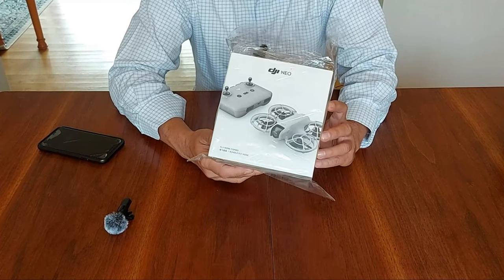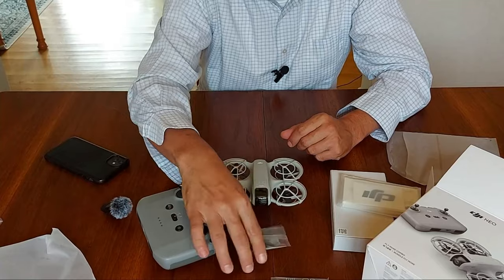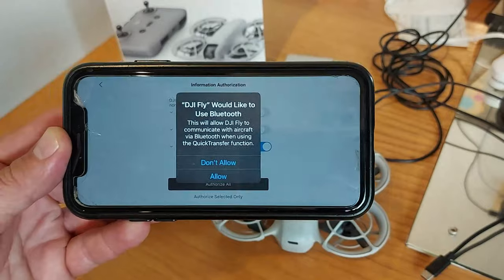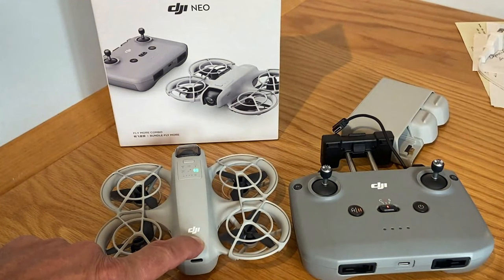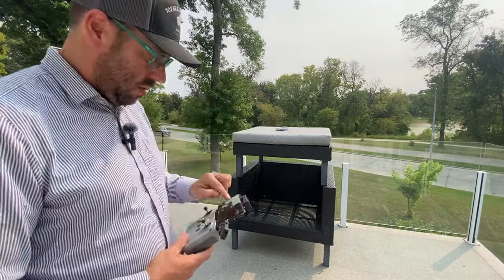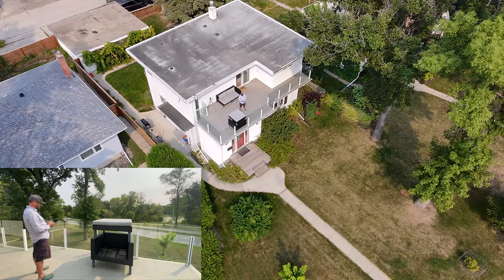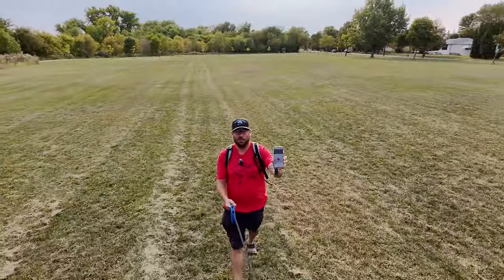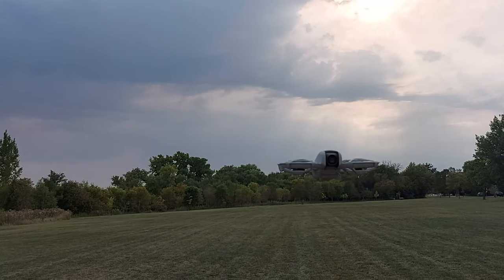Unboxing & First Flights with the DJI Neo Fly More Package (unsponsored)!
Today, I’m unboxing and flying the DJI Neo Fly More Package for the very first time. As a complete beginner, this journey is all about discovery, excitement, and learning as I go. If you’ve been thinking about getting your first drone or just want to see what the DJI Neo has to offer, stick around!

📦 What’s Inside the DJI Neo Fly More Package?
In this video, I’ll be unboxing the complete Fly More Package and showcasing everything that comes with it. Here’s what you can expect:

DJI Neo Drone: This is the main attraction!
Extra Batteries: With the Fly More Package, you get 3 batteries for extended flight time. I
Remote Controller
Propeller Guards
Charging Hub

🎬 Video Breakdown:
0:00 – Intro and unboxing
4:14 – Charging and Preparing for My First Flight
9:35 – First Flight With Remote
14:25 – First flights with phone app (with wireless mic)
15:42 – First autonomous flight (track mode)
17:37 – Conclusion and Review (spotlight mode with wireless mic)

🌟 Why DJI Neo?
The DJI Neo is designed with beginners in mind, offering features that make flying accessible and enjoyable. Its user-friendly interface, stability, and impressive camera capabilities set it apart from other drones in the market. If you’re considering your first drone, the DJI Neo Fly More Package is a fantastic choice that provides everything you need to get started.

🛠️ Getting Started with Your DJI Neo Drone
Here are some key steps to ensure a smooth start:

Charge Your Batteries: Before your first flight, make sure all batteries are fully charged. I recommend using the charging hub to charge multiple batteries at once.

Download the DJI App: The DJI app is essential for controlling your drone. It’s available on both iOS and Android. Follow the instructions to connect your drone to the app.

Familiarize Yourself with the Manual: Take some time to read through the user manual. Understanding the features and safety guidelines will help you feel more confident during your first flight.

Select a Safe Flying Location: Choose an open area away from people, buildings, and trees. This will give you plenty of room to practice and ensure a safe flying experience.

Check Local Regulations: Be aware of local drone regulations and restrictions in your area. This will help you fly legally and safely.

I’m excited to embark on this new journey into the world of drones, and I want you to join me! Your comments, questions, and tips mean the world to me. If you have any advice for a first-time flyer or experiences with the DJI Neo, please share them in the comments below.

I’ll be sharing more tutorials, flight experiences, and tips as I continue to explore the skies.